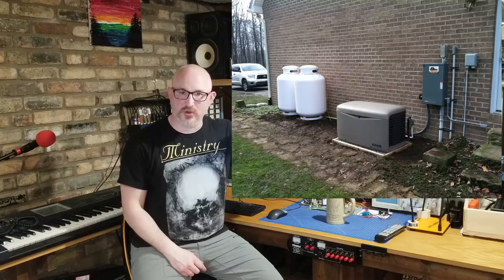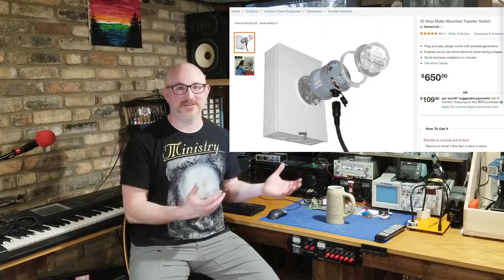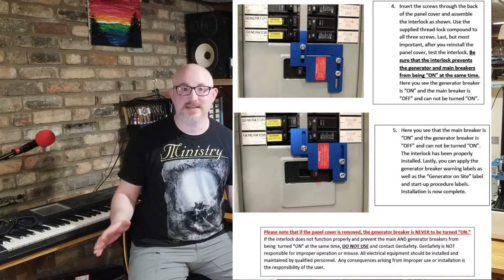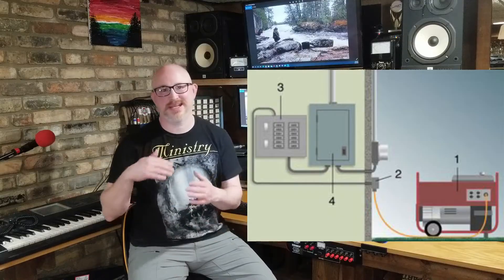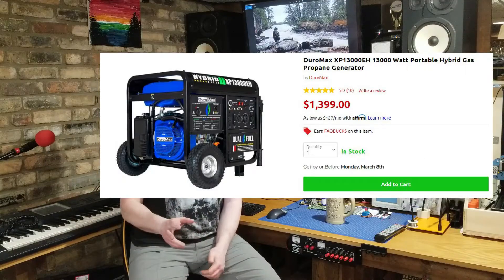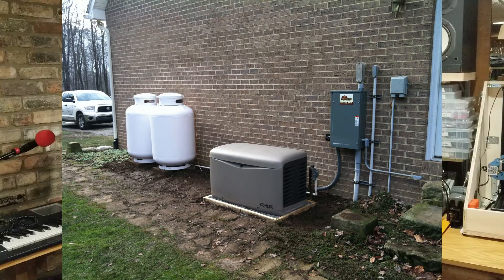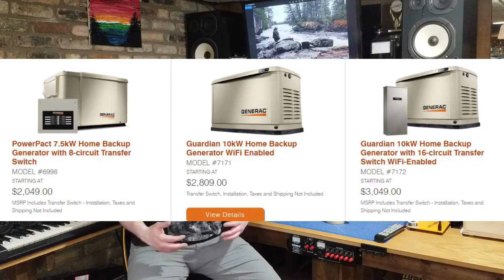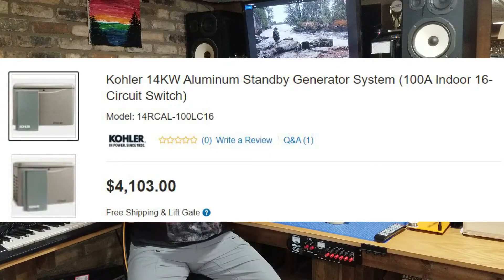Electrical Engineer explains connecting generators to your home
Items discussed include whole home generators, small portable generators, transfer switches, sub panels, meter socket extensions, and extension cords.

Generator sizing calculators are widely available from generator manufacturers.

Your electrician, local utility, and local electrical inspector should all be involved in your project.  All electrical work requires a professional and a permit/inspection.